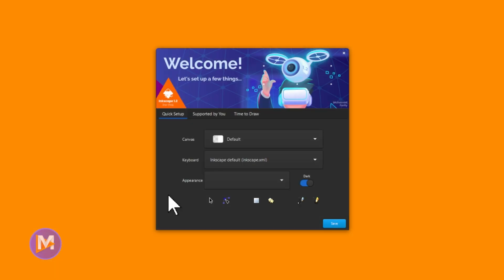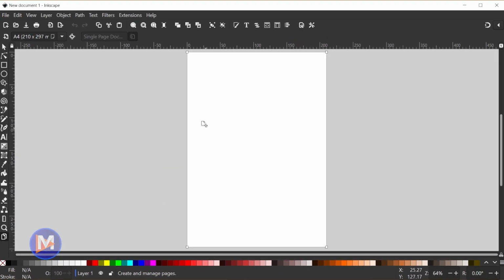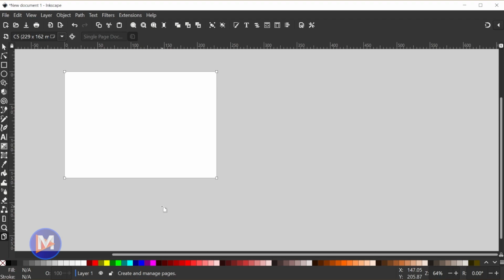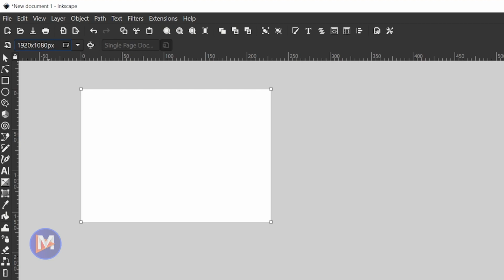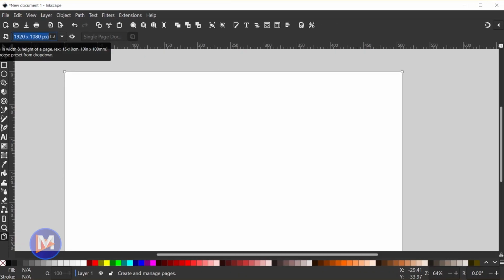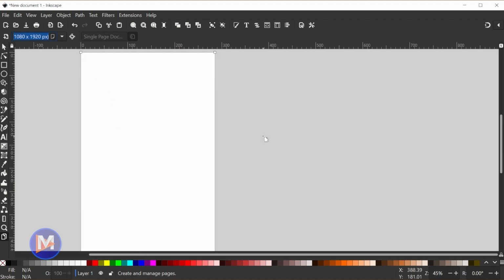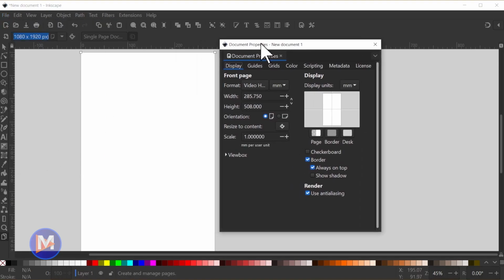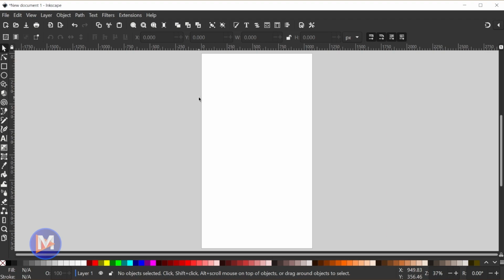How to Change Your Document Size in Inkscape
In this Inkscape basics tutorial, I show you how to resize your document to any dimensions. You can use the default template sizes, or manually set your own document dimensions with these very simple steps. If you're a total beginner and stuck on how to change the size of your document, this beginner friendly tutorial will help you out!